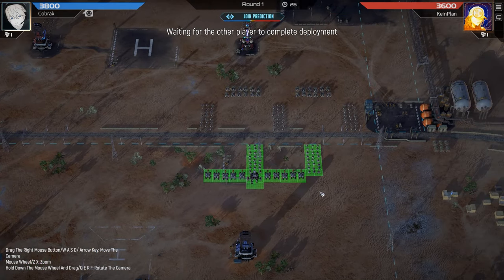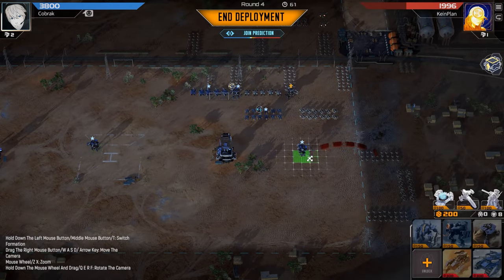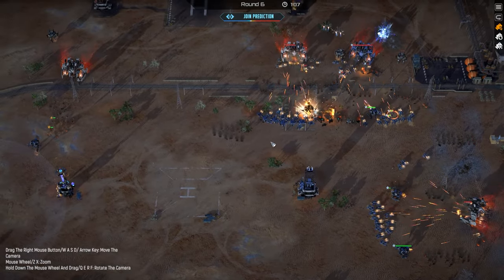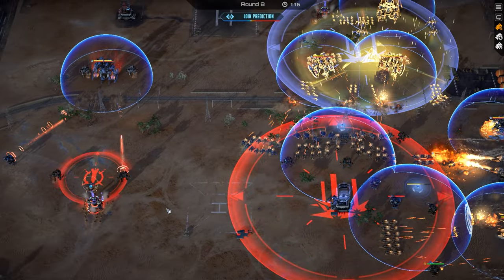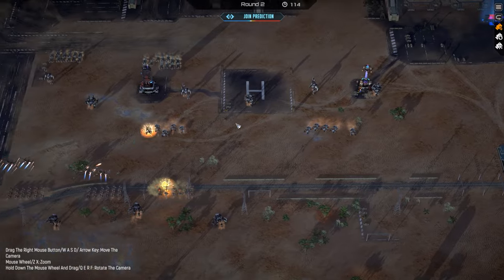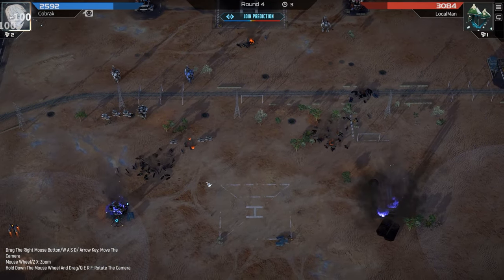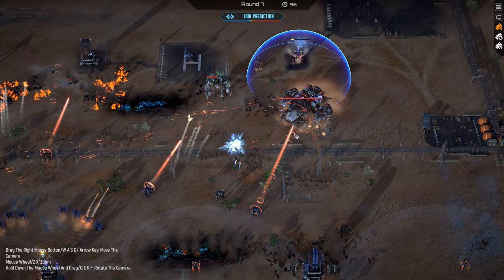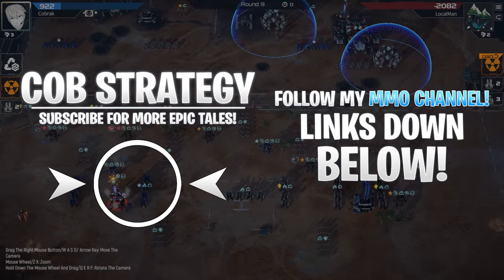CARRY ARCLIGHTS vs. MASS GIANTS - Mechabellum Strategy Guide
MECHABELLUM DISCORD (Post your replays, and if it's an insane game, I'll try to cover it in a videos!)